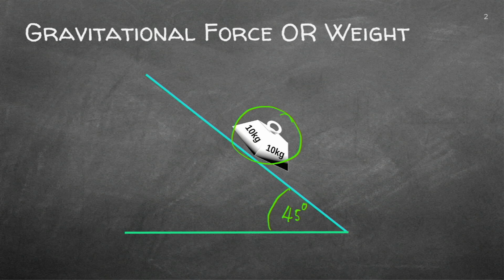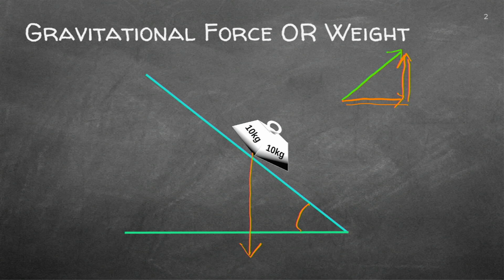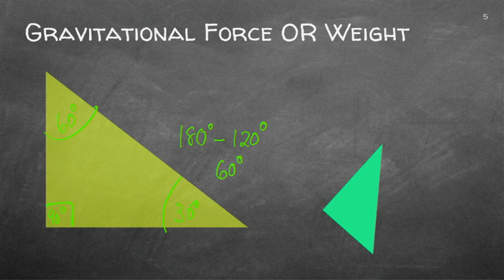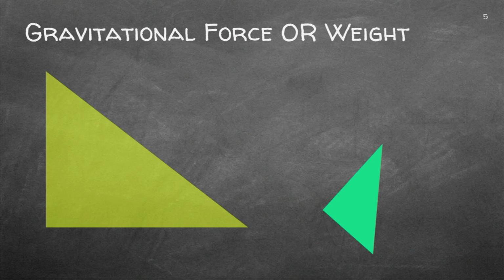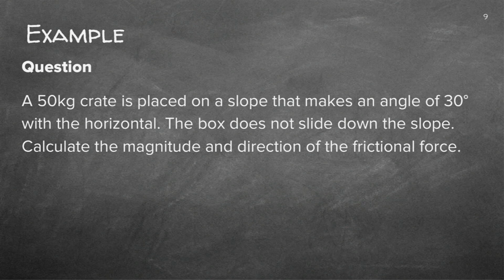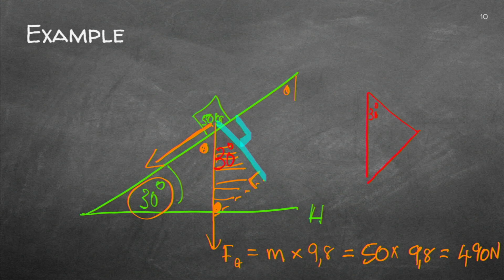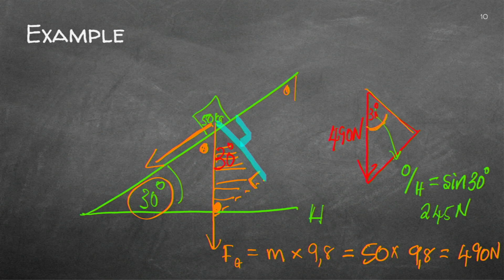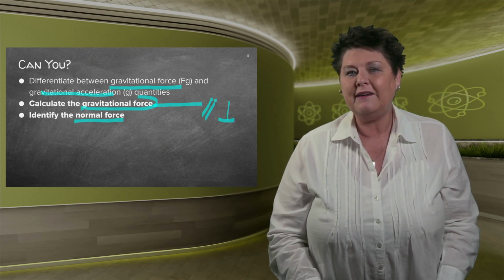3.11 MECHANICS MOTION AND FORCES - FORCES ON A SLOPE